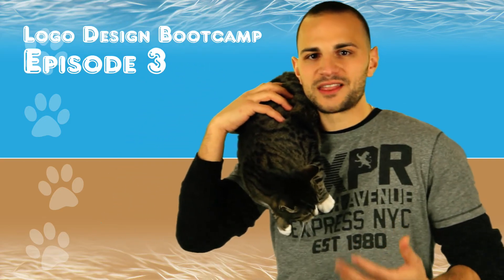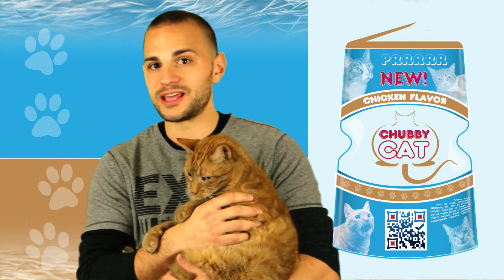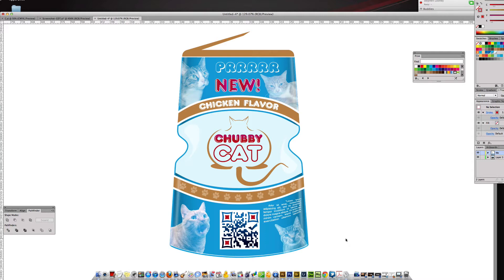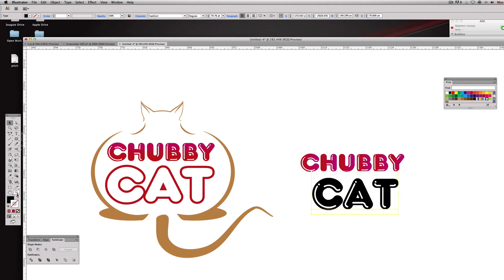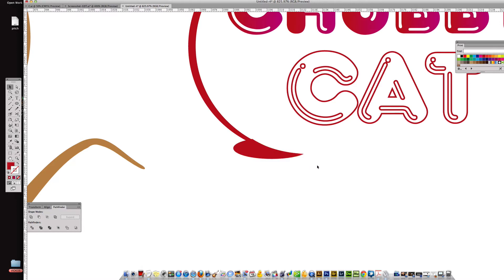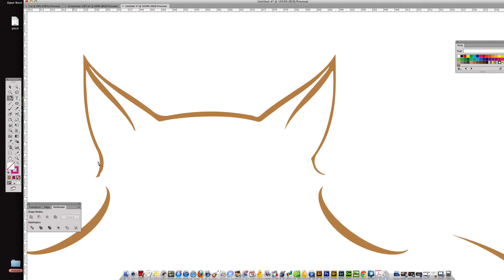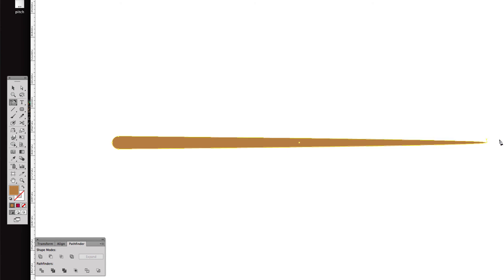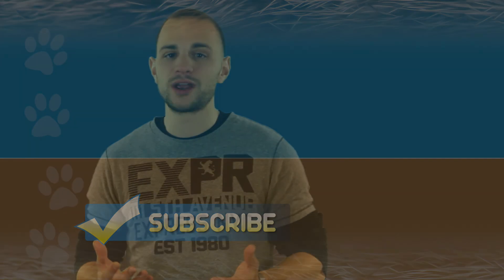Adobe Illustrator Logo Design: Episode 3 / The Letter "C"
Adobe Illustrator Logo Design. Welcome to Episode 3 of Logo Design Boot Camp which focuses on the Letter C. Graphic Designers will learn how to design a professional logo in adobe illustrator Creative Cloud. CHUBBY CAT will be the theme.

This video was designed using elements from Adobe Illustrator CS6 and the video was edited in Screenflow 4.0 using a Chroma Key Green Screen Feature!!